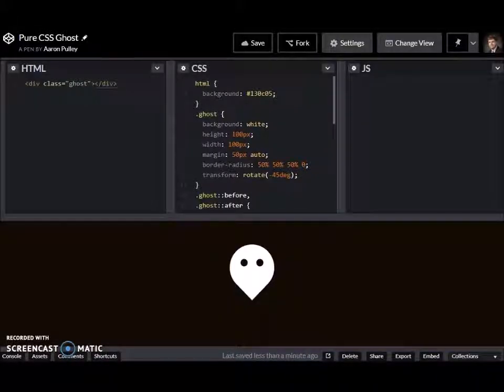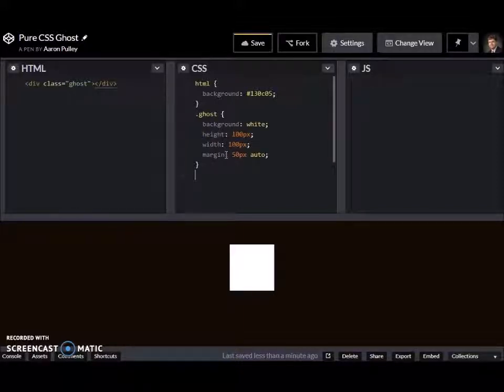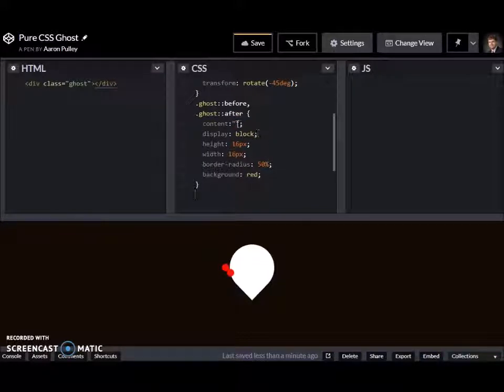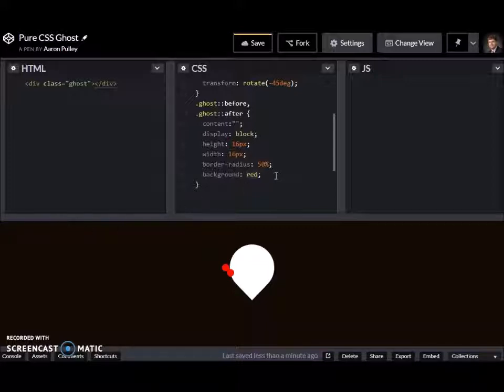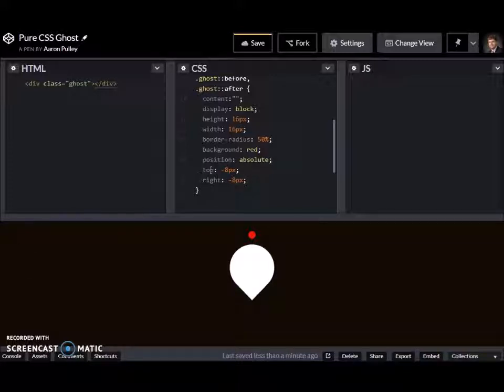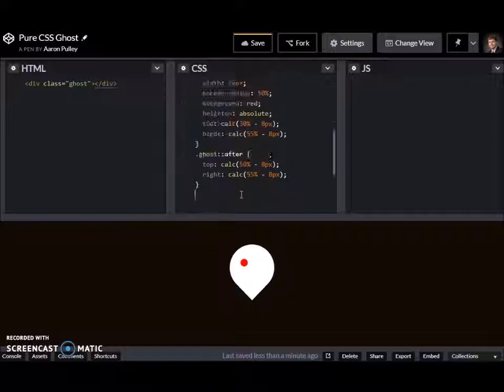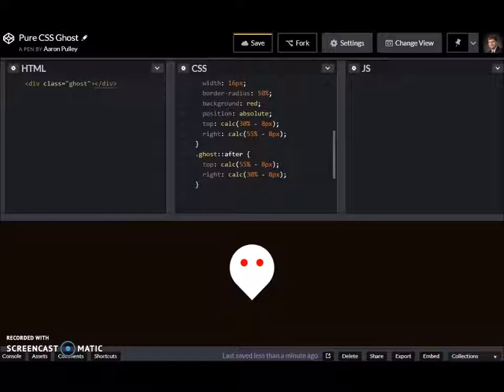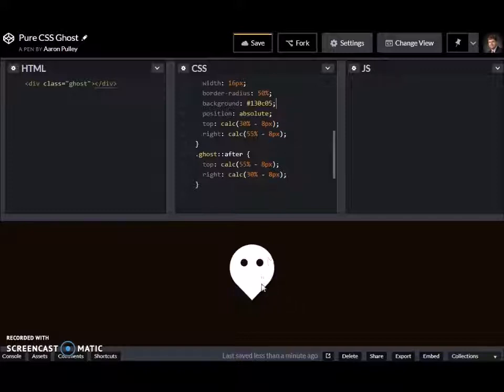Pure CSS Ghost Tutorial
Learn to turn a div element into a simple ghost using nothing but CSS.